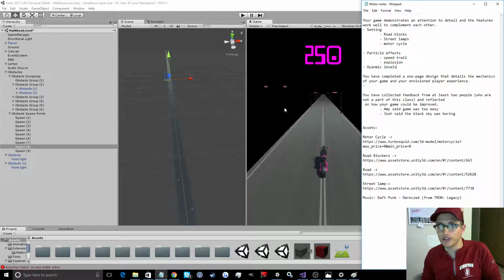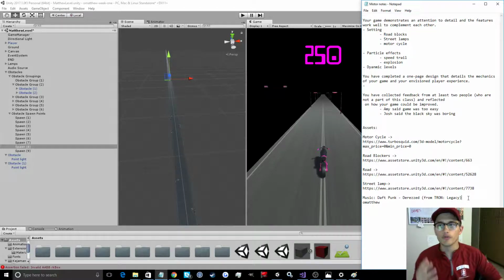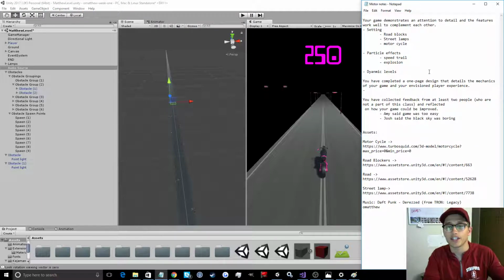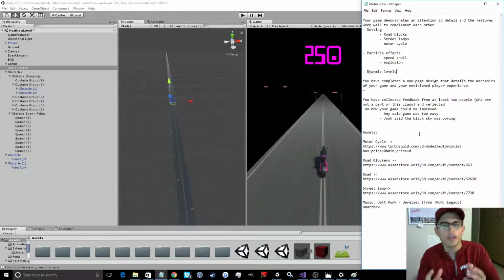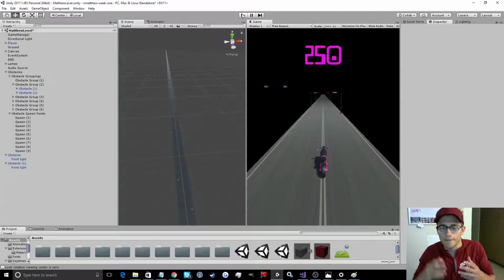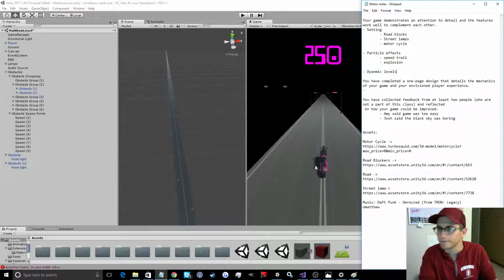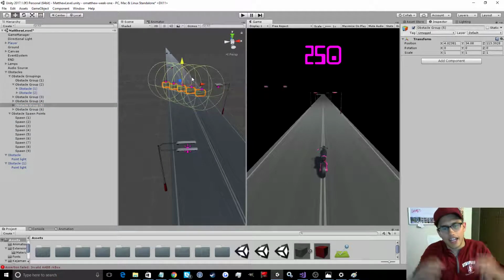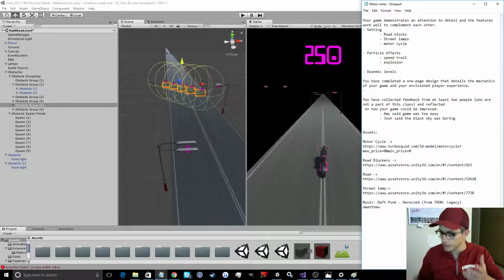An Example voice-over video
This video is a short example of what a student submission might look like with respect to explaining design decisions and features created within their game.